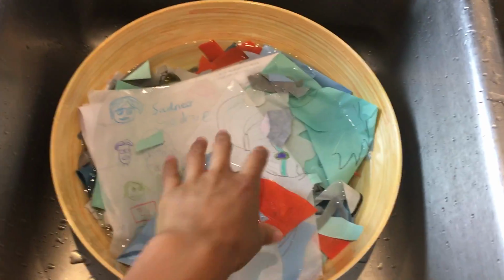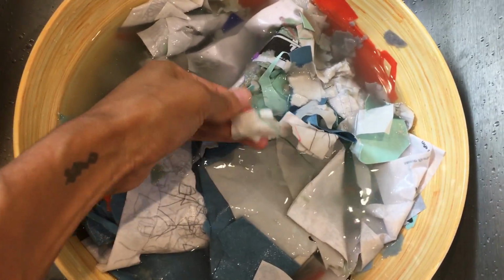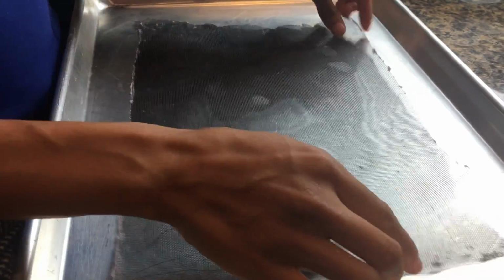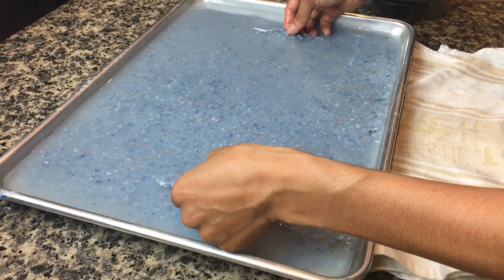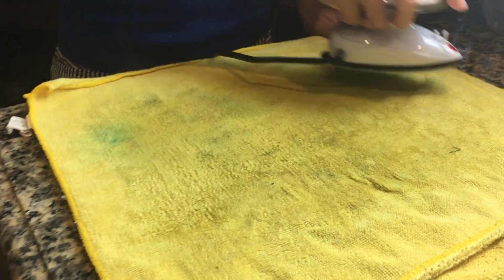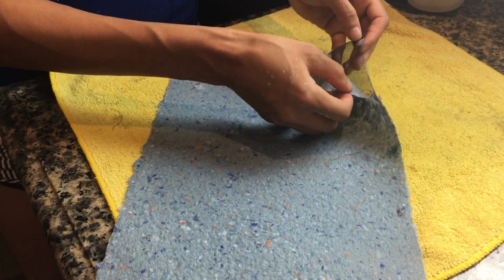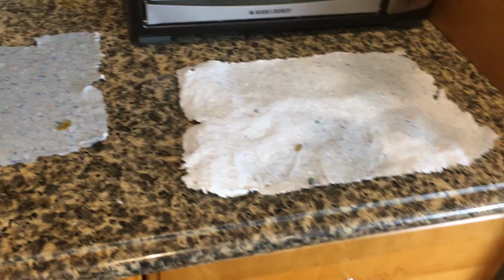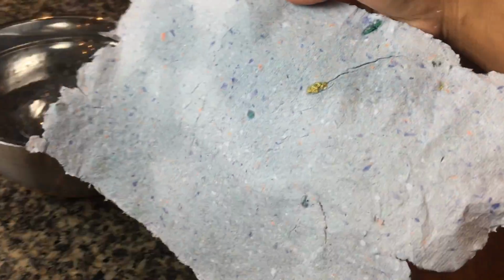How to Recycle Your Own Paper! - The Easy Way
Recycling paper is a fun way to re-use paper that would normally go to waste. The recycled paper is great for art, letters, notes, and crafts. It typically comes out beautifully!

😍 All My Personal Favorites + Featured Items